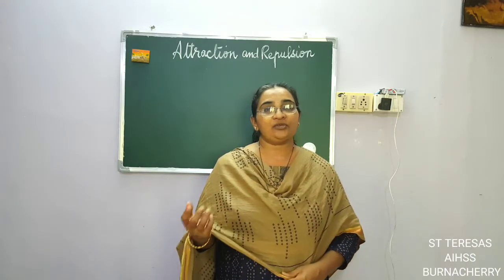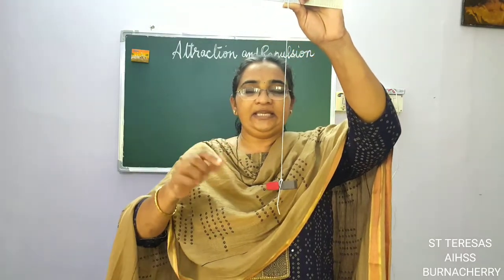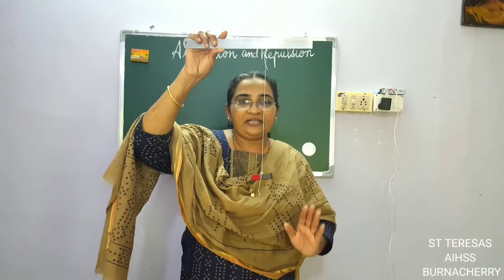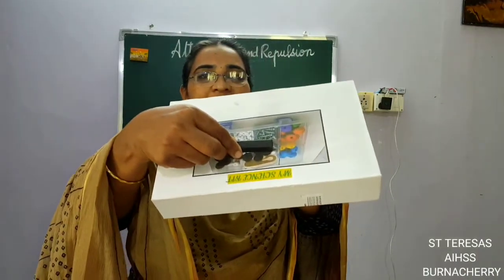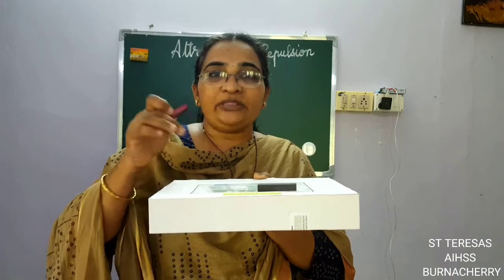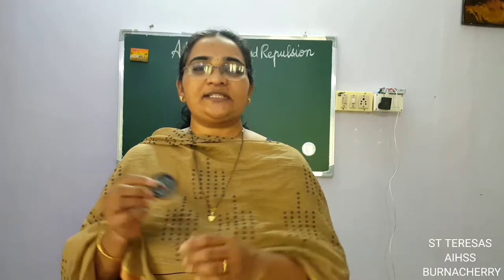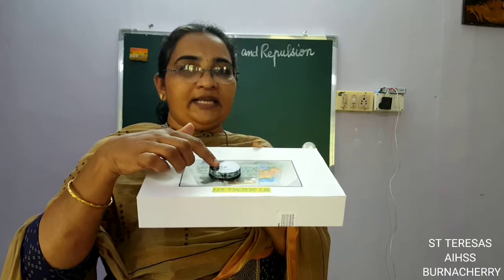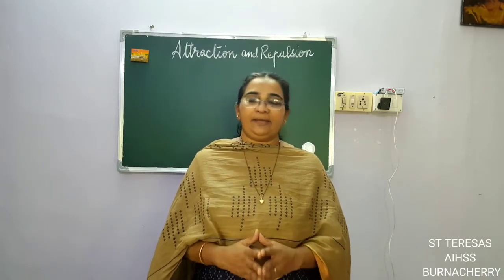ATTRACTION AND REPULSION PART 4